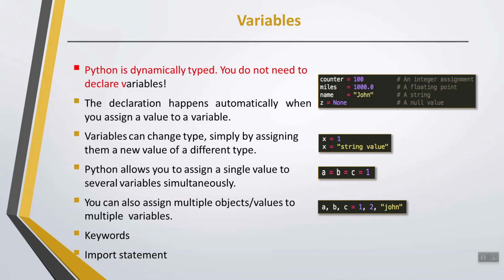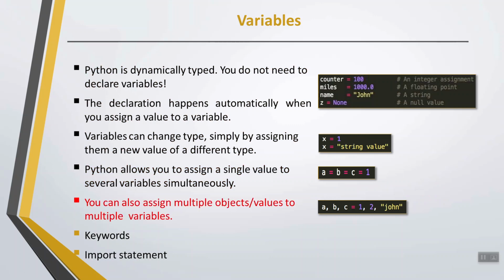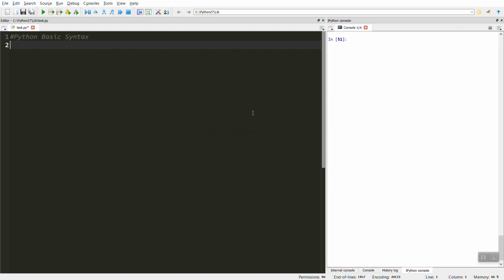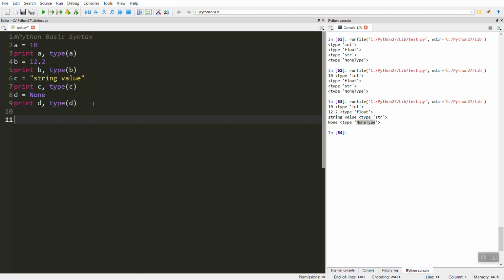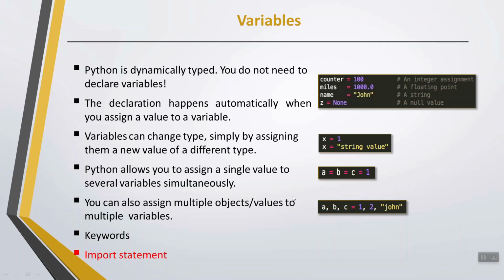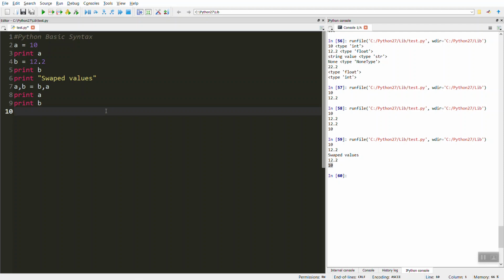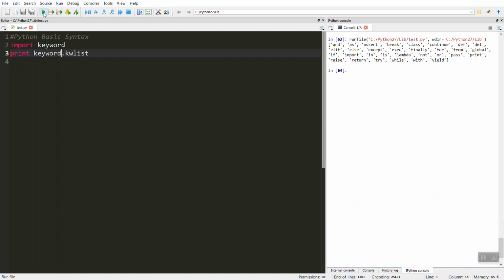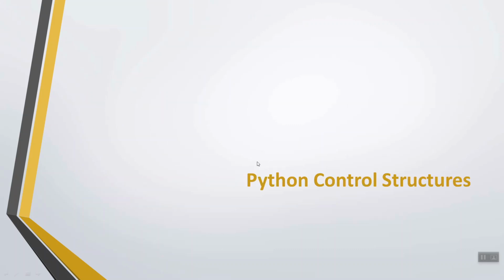03 Python Variables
In this video, you will learn about Python varibales.